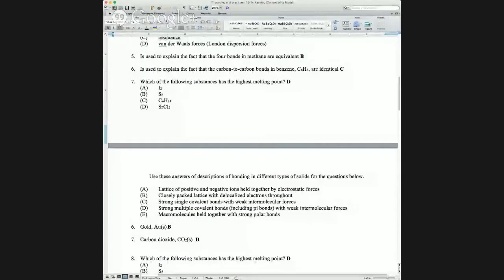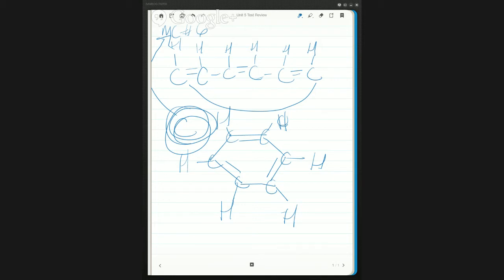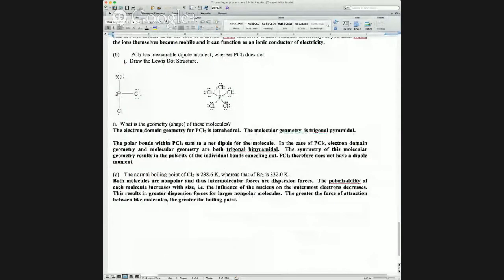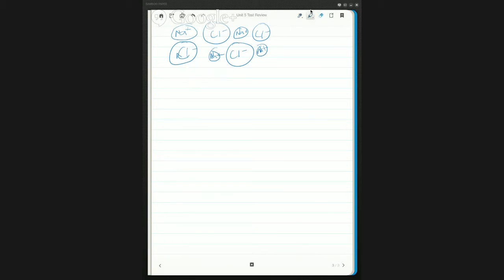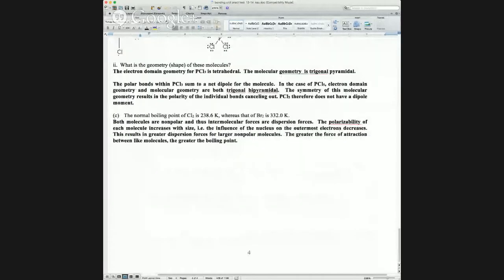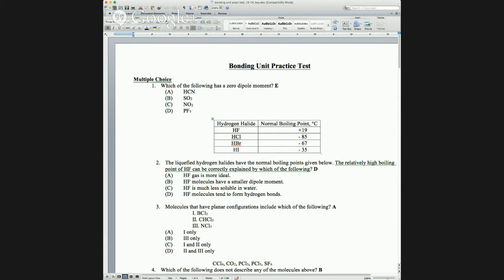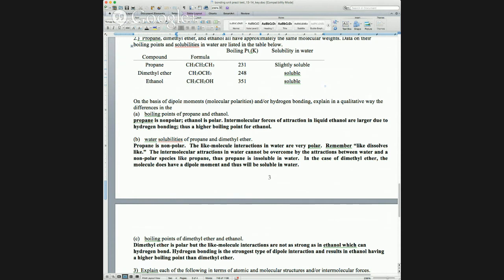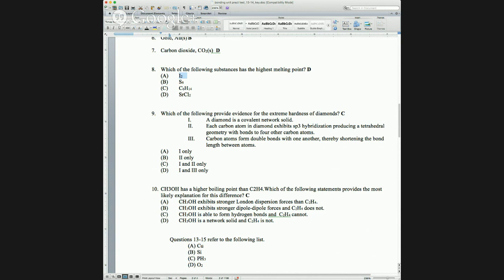AP Chem - Bonding/IMF Unit Test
Review of the Bonding Unit, special emphasis on Intermolecular Forces